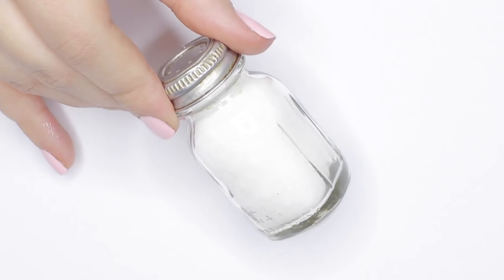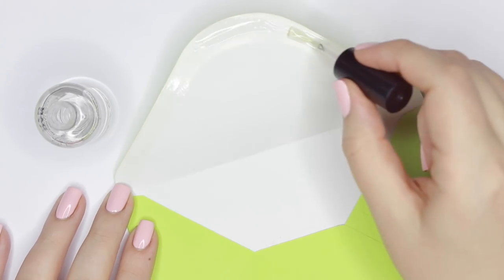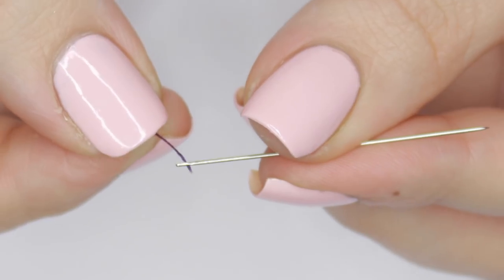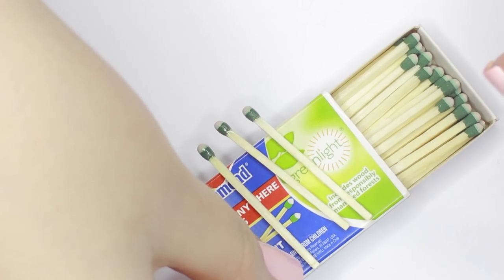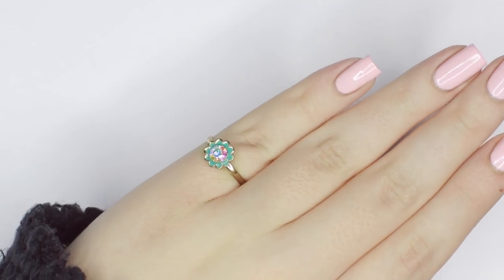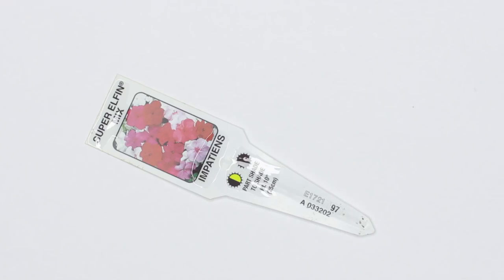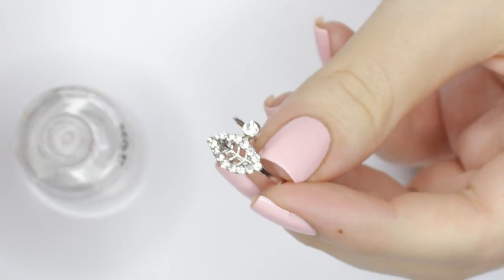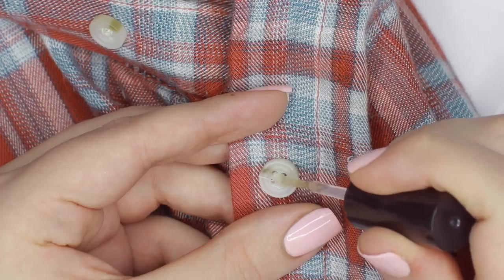10 Life Hacks Using Clear Nail Polish!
DIY Life Hacks! In today's nail polish video, we're sharing 10 DIY life hacks that you can do just by using clear nail polish! Make your life easier with these DIY life hacks :) Who knew clear nail polish could be used for so many little things? We hope you enjoy this DIY life hacks video!